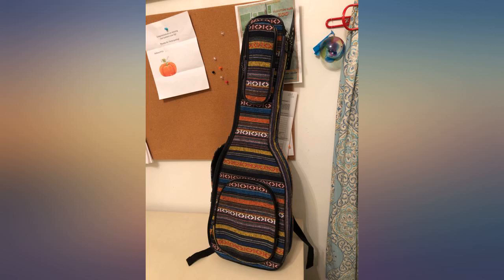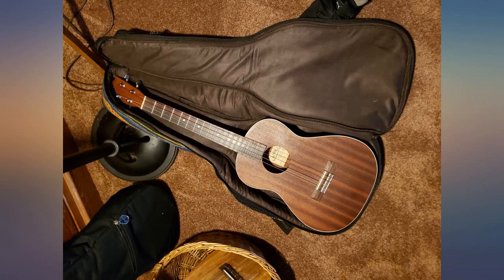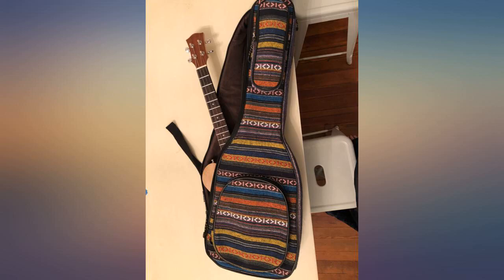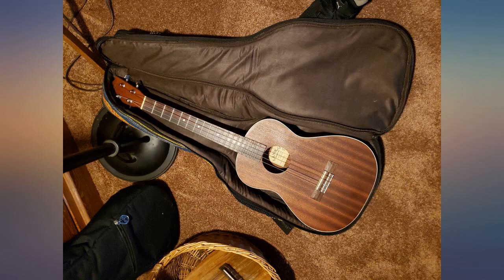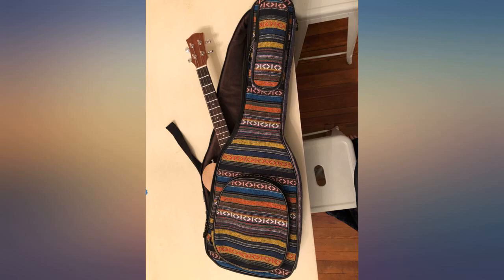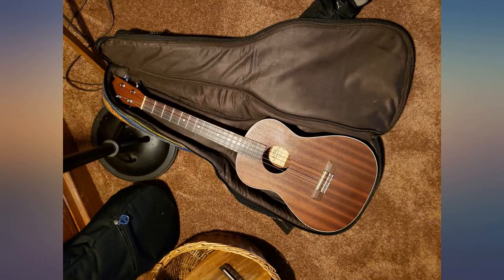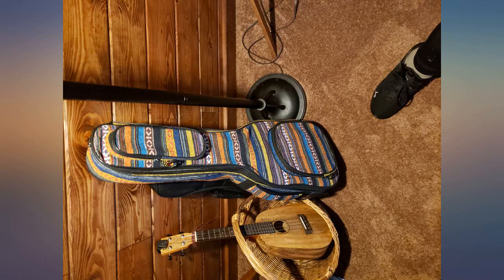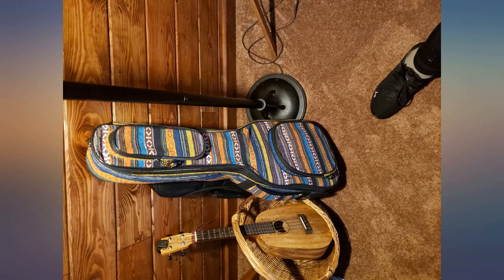MUSIC FIRST Original Design 0.6" (15mm) Thick Padded Country Style Baritone Ukulele revieww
MUSIC FIRST Original Design 0.6" (15mm) Thick Padded Country Style Baritone Ukulele Case, Ukulele Bag (30"~31"). NEW ARRIVAL!

Main Features:
- MUSIC FIRST Original Design 0.6" (15mm) Thick Padded Country Style Baritone Ukulele Soft Case (30"~31"). Fit for 30~31 inch Baritone Ukulele, Inner size: length: 31.5 inch (80cm) / Width: 10.5 inch (26.5cm) / Depth: 3.5 inch (9cm), PLEASE MEASURE YOUR Baritone Ukulele before purchase, Thanks!
- 2* High Capacity Full Size 3D Sewing Front Pocket, Put all you stuff inside.
- Nice Feel Country Style Pure Cotton Shell Fabric / Soft Brown Suede Lining.
- 0.6" (15mm) cushioning material inside / Very Comfort 0.6" thickness well padded handle. Protect your Ukulele very well.
- Full length, 1.9" (47mm) Wide, Comfort & Adjustable Thick padded Pure Cotton Double Shoulder Straps With Locker Loop For Hanging / Best quality ZIPPER, Smooth & Durable! (NOTICE: The Instruments and the Strap in the photos are not included! If you like the Strap, please search "MUSIC FIRST guitar strap" on Amazon)